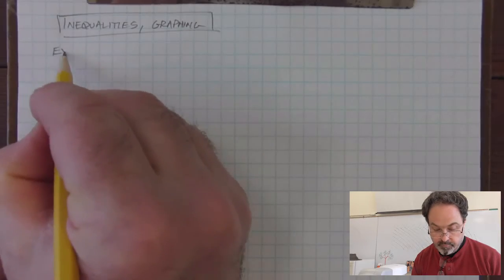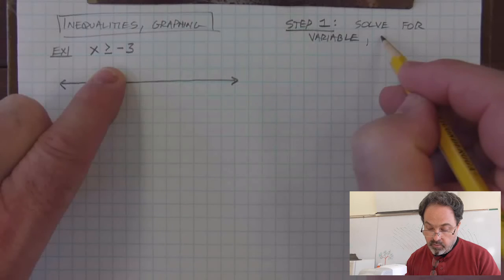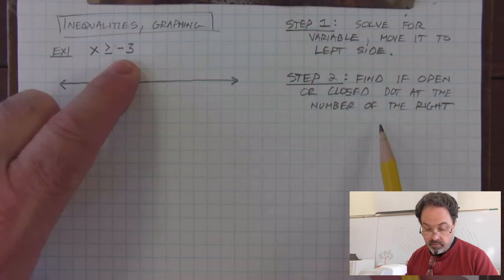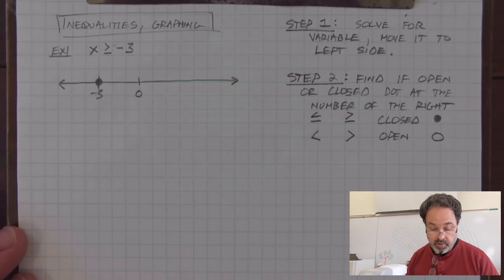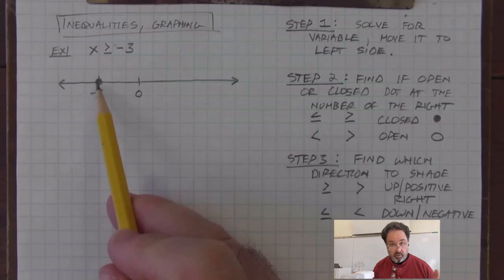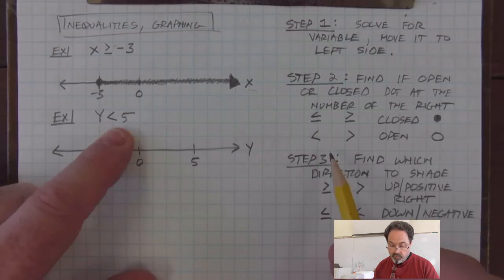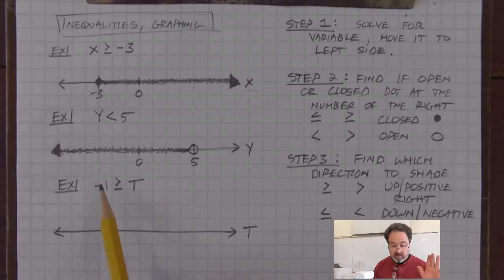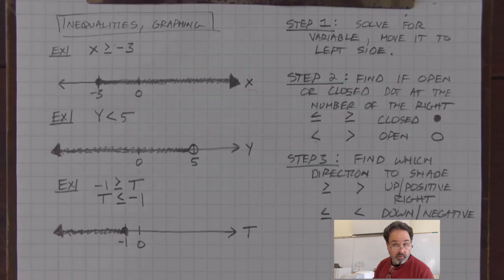VLSos Inequalities graphing